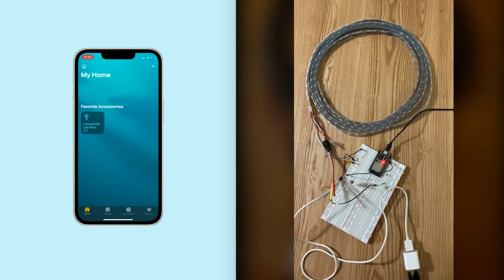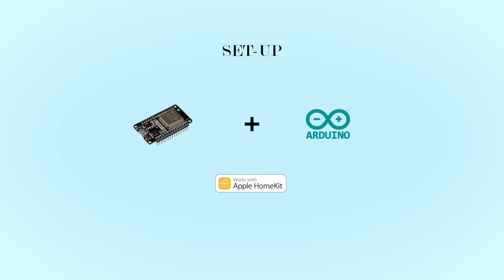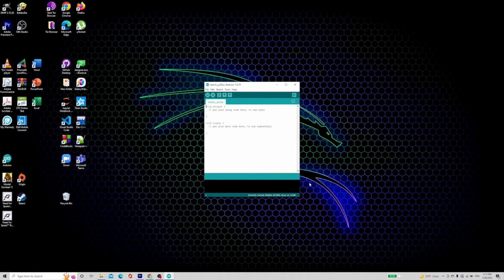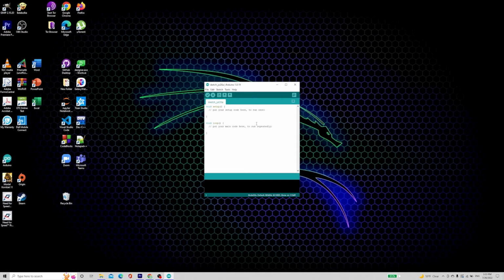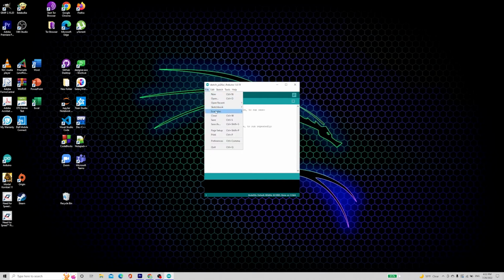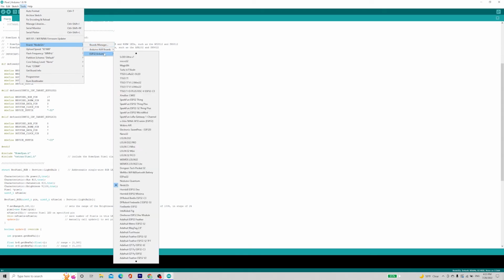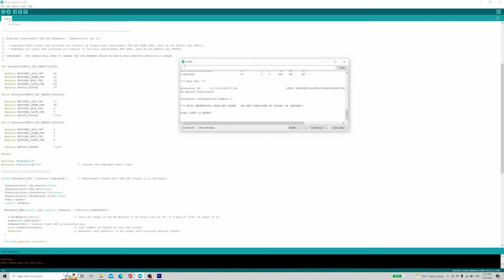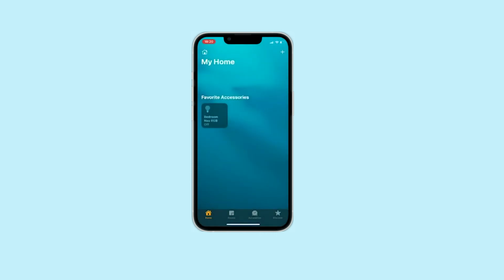Build Your Own Apple HomeKit LED Strip | Smart Home | Esp32 & Arduino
Control your LED strip (color, brightness) using Siri or the Home app in your Iphone or Ipad the cheap way; easy to follow steps

Home app Set-up code: 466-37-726

Timecodes
0:00 - Intro
0:20 - Hardware
1:03 - Set-up
2:37 - Code
5:04 - Connection